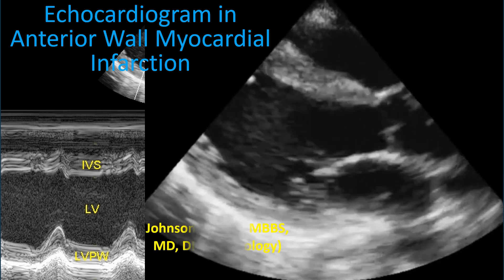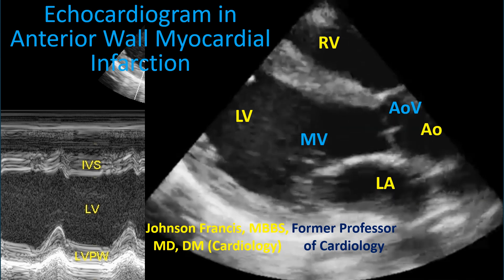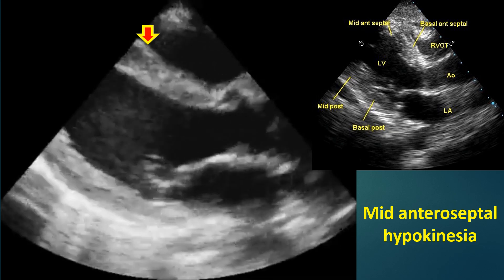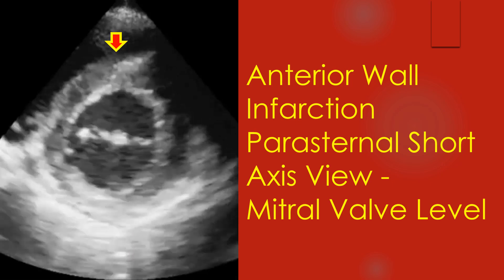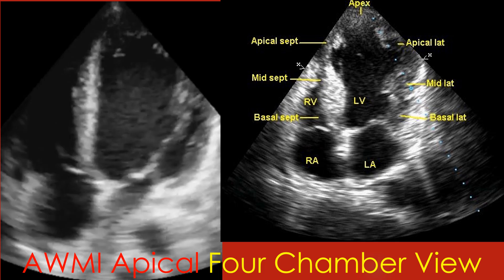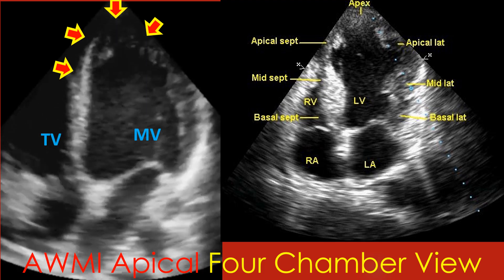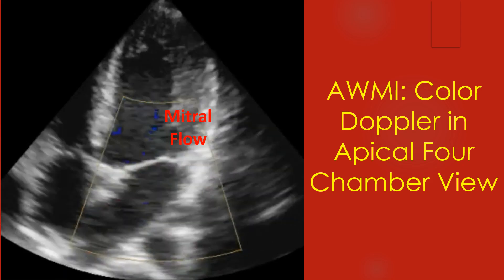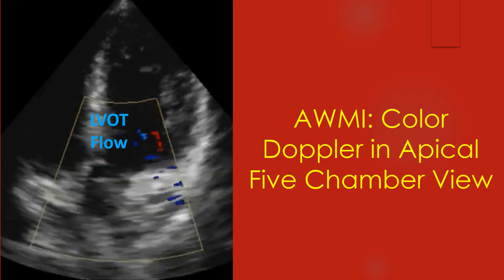Echocardiogram in Anterior Wall Infarction